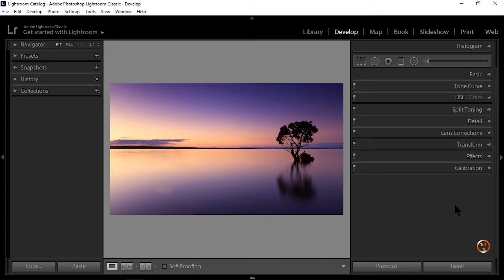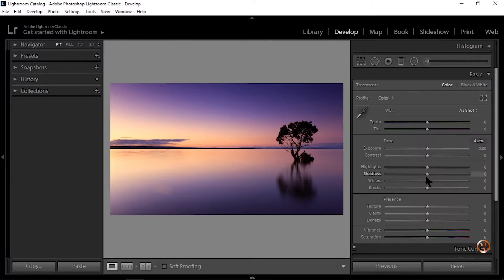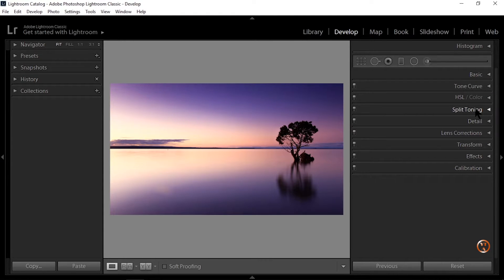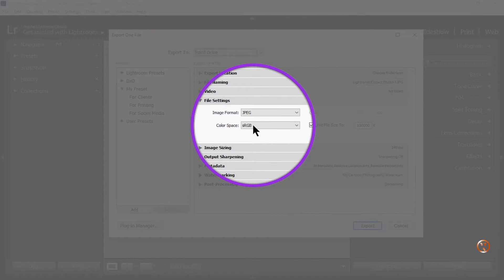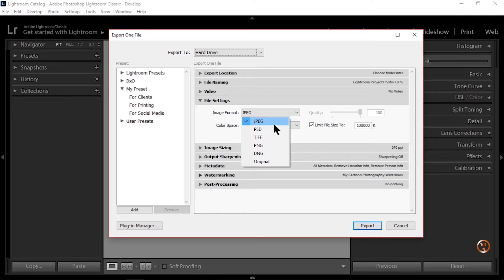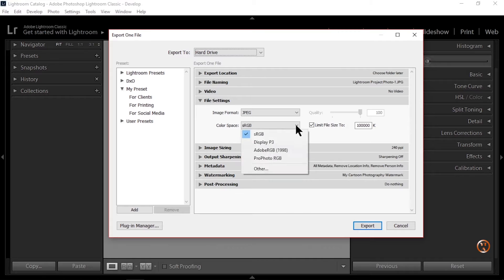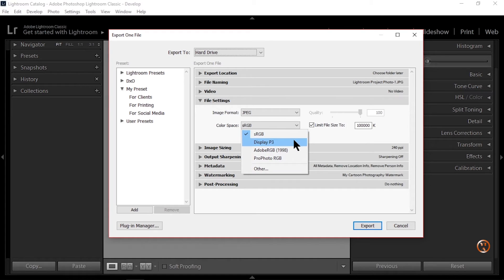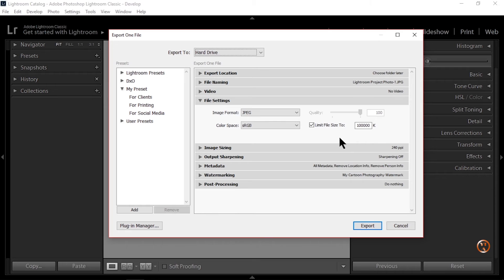ပုံတွေကို Export လုပ်ပြီး Social Media ပေါ်တင်တဲ့အချိန်မှာ Color ဘာကြောင့် မတူတာလဲ ?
မင်္ဂလာပါ Adobe Village Youtube Channel မှ ကြိုဆိုပါတယ်….

ပုံတွေကို Editing လုပ်ပြီးတဲ့ အချိန် Social Media ပေါ်တင်တဲ့အခါ ဘာကြောင့် Color မတူရတာလဲ
ဆိုတဲ့ အကြောင်း ရှင်းပြထားပါတယ်….

✅ Telegram Channel  အား  Join ရန်

📌Adobe Village Page တွင် တက်ရောက်နိုင်သော သင်တန်းများ

(1) Photoshop for Photographers သင်တန်း

(2) Photoshop for Beginners သင်တန်း

(3) Photoshop Skin Retouching သင်တန်း

(4) Adobe Premiere Pro Video Editing သင်တန်း
(Basic to Intermediate)

(5) Adobe Premiere Pro Video Editing (Advanced) သင်တန်း

(6) Photographers တိုင်းအတွက် Mastering Lightroom Classic သင်တန်း

(7) Luminar Neo Photo Editing သင်တန်း

(8) After Effects for Beginners သင်တန်း

သင်တန်းအားလုံးကို Adobe Village Facebook Page Messenger နှင့် Telegram Channel တွင်
လာရောက်မေးမြန်းနိုင်ပါသည်...

Adobe Village